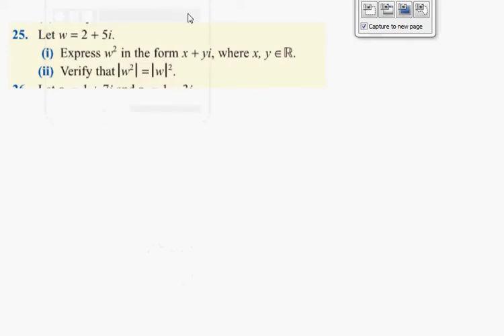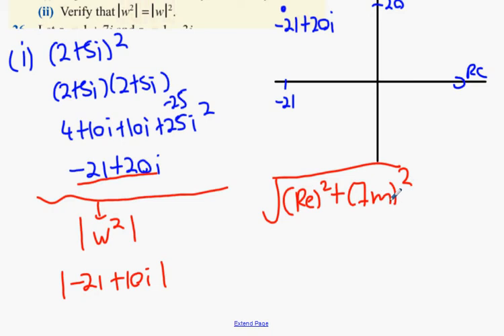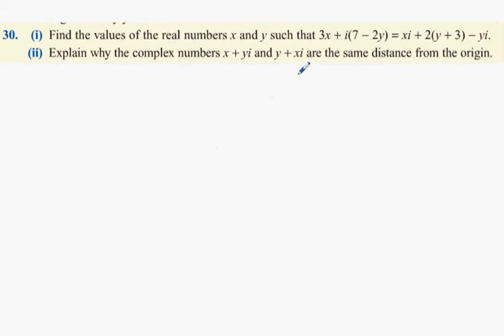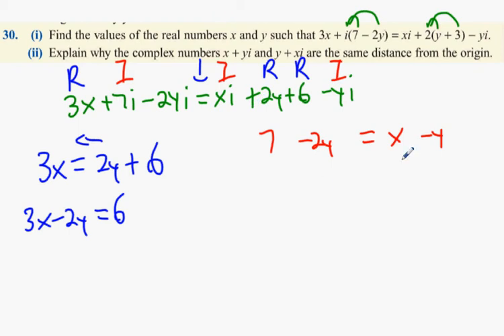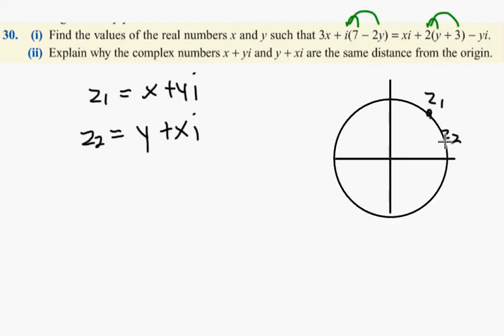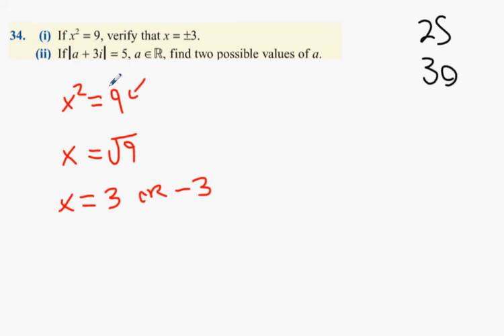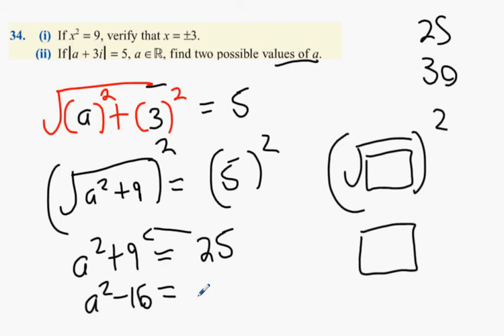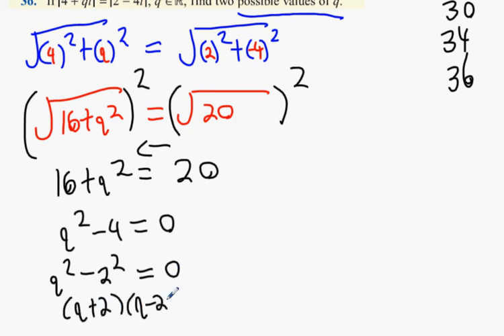6th complex 1 11 q25q30q34q36